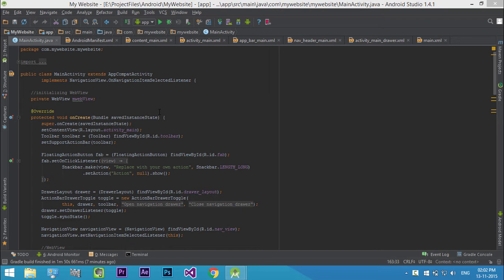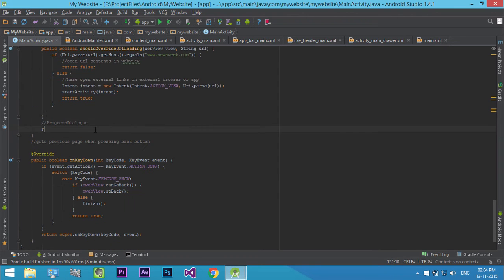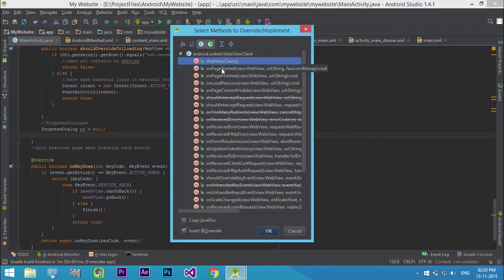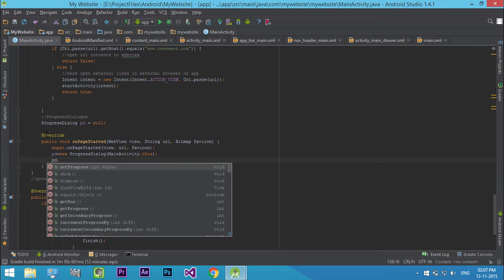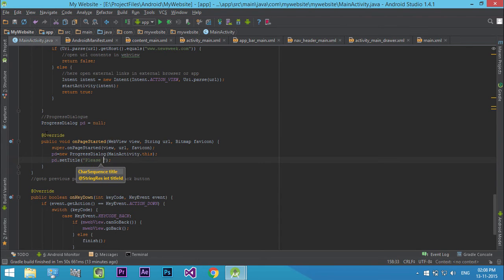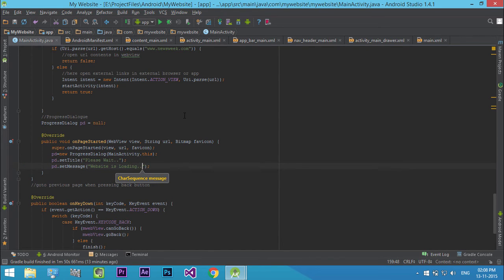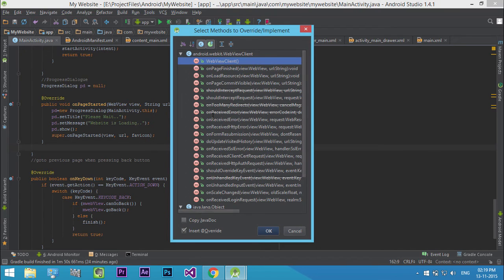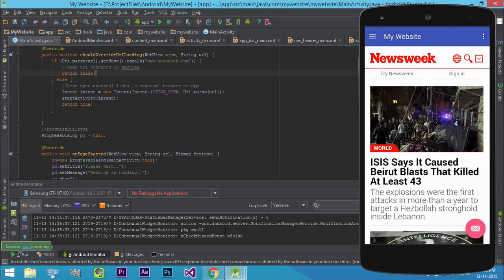Android Webview with Progress Dialog | Android App from Responsive Website - 6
Creating Android App from Responsive Website with WebView

In this video explain Android Webview with Progress Dialog, OnPageStarted() and OnPageFinished()

? Follow Itro

? Follow Kontinuum